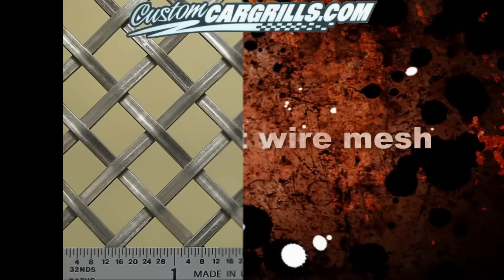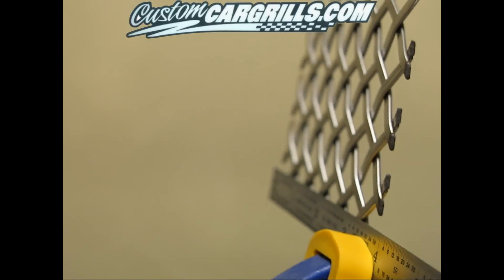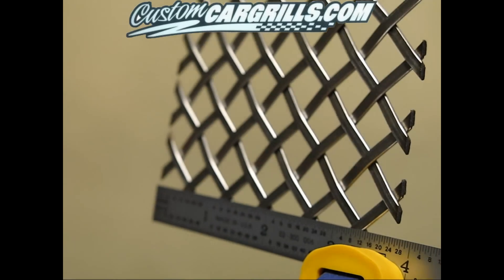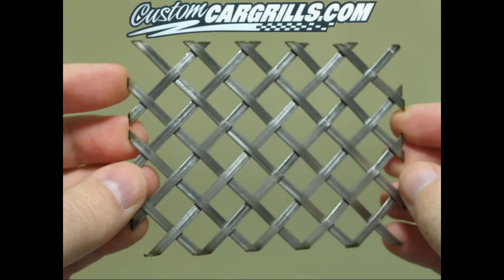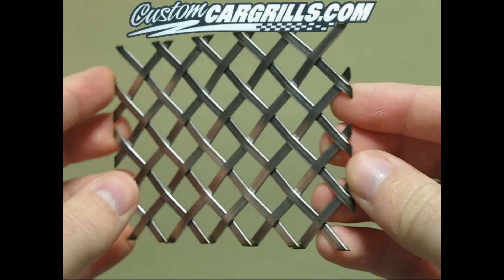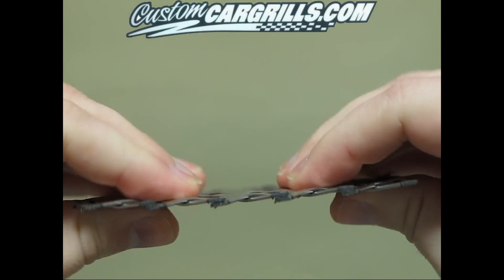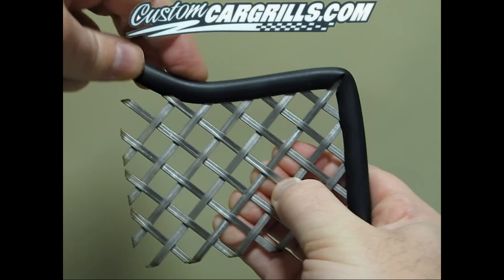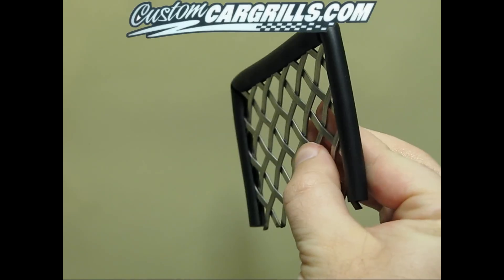S.W.A.T. Woven Wire Universal Stainless Steel Grill Mesh - by customcargrills.com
Raw Material: Stainless Steel
Wire Thickness: 0.051" / 16 Gauge
Wire Width: 0.135"
Wire Spacing: 1/2" Apart
Open Area: ~ 60%
Sizes: 6"x36" & 12"x48"
Finishes: Silver & Powder Coat Black

These mesh sheets are in stock!  We have the largest selection of grill mesh on the internet!